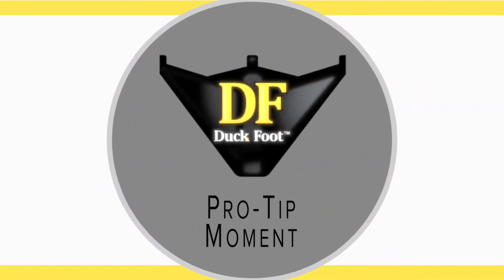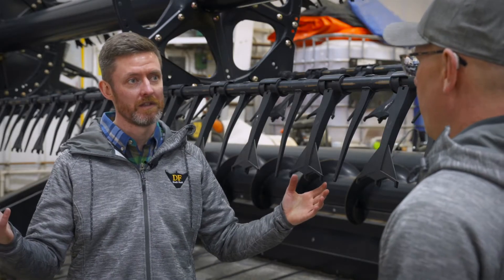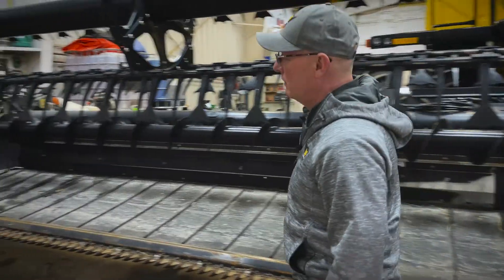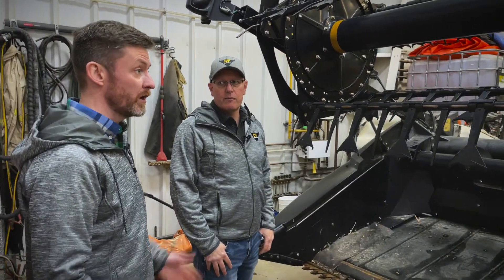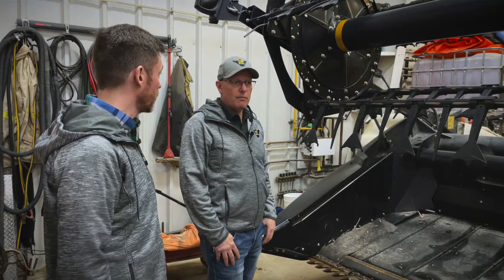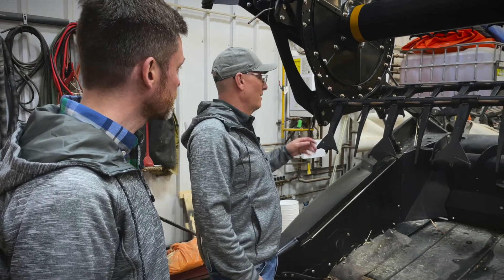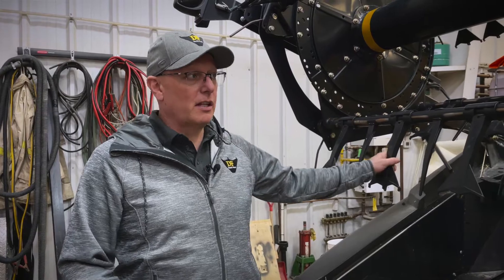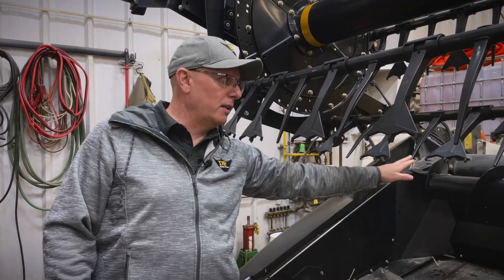Pro Tip - Set Up